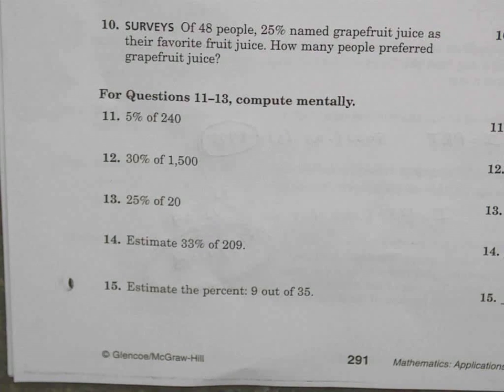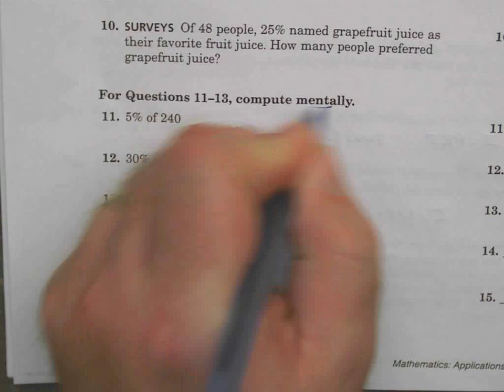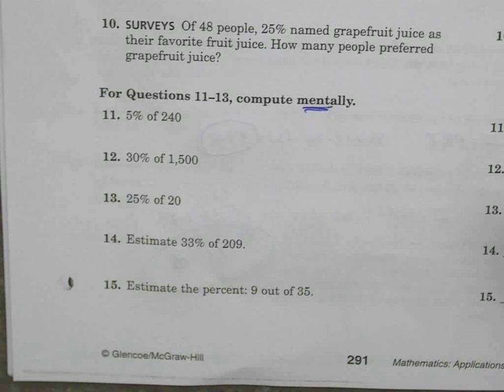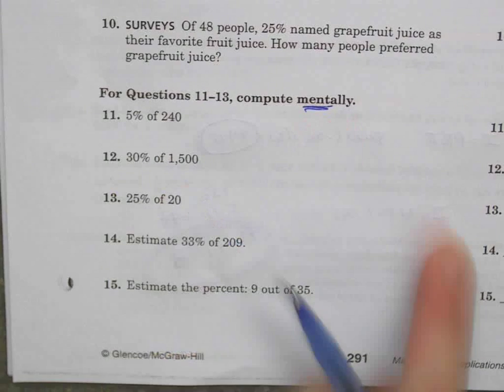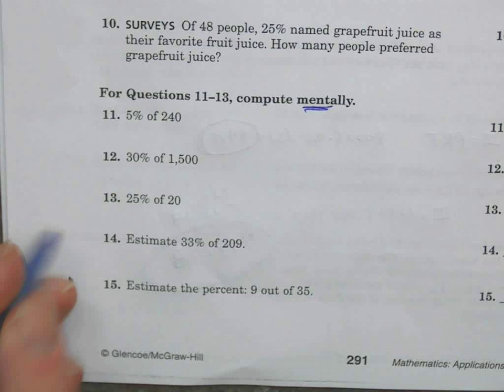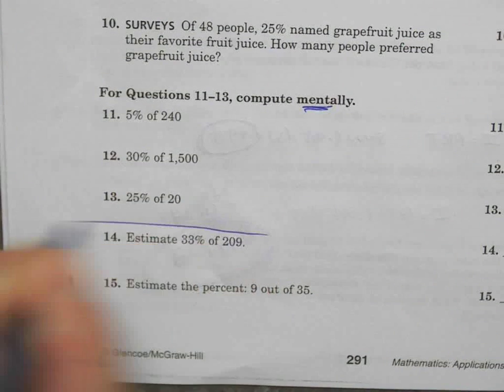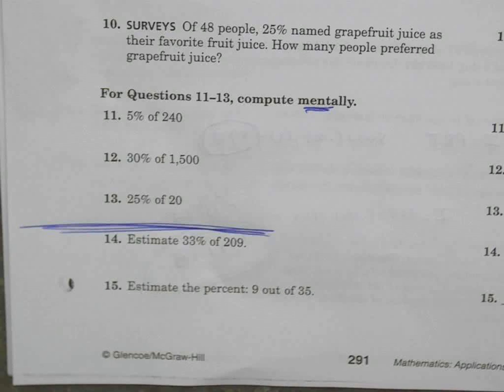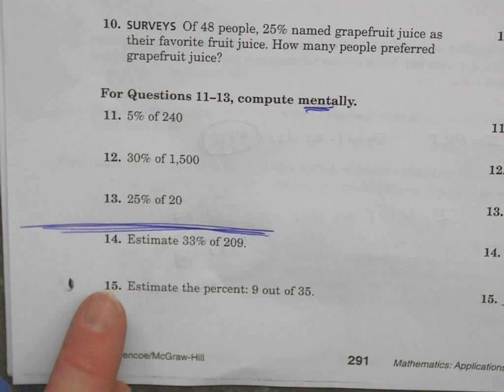Chapter 5 Review #11-15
Compute mentally (use reduced fractions) and estimate by using compatible numbers.